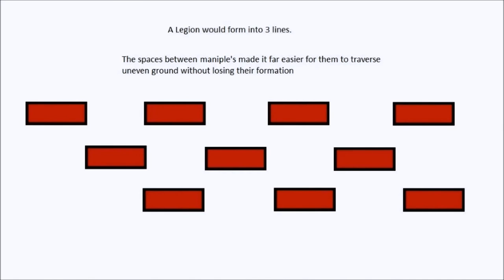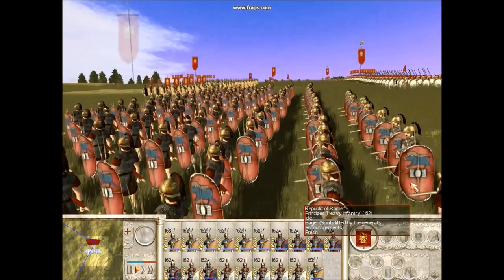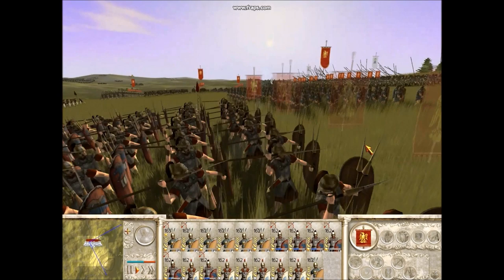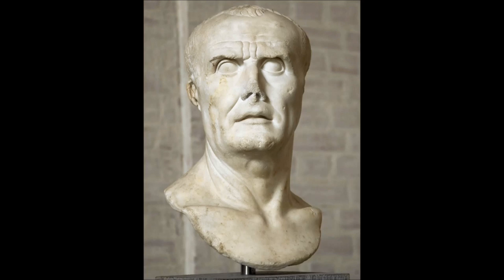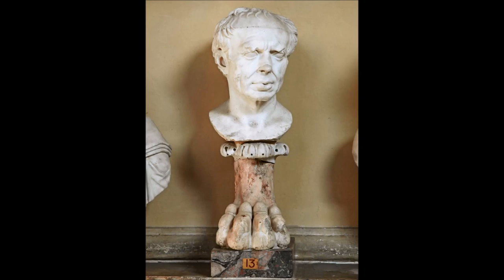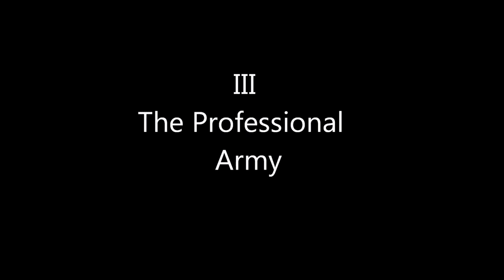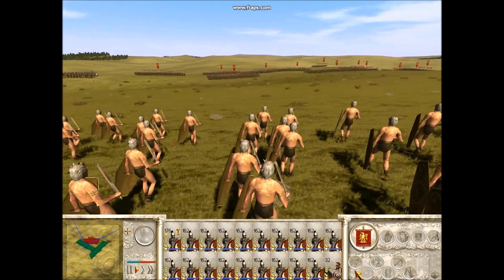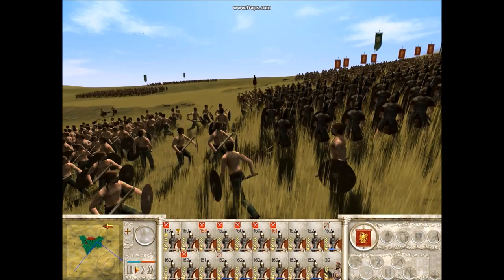Roman Army Organization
A short video offering a brief description of the Roman army and how it set up both before and after the reforms by Gaius Marius.

Using the Rome Total War engine and the Total Realism mod for that to depict formations and fighting tactics.

Information regarding the Roman army pre- reforms comes from Polybius' descriptions during the Second Punic War (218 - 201 BC). Information about the professional army is more readily available, notable sources include Julius Caesar's Commentaries.

Adrian Goldsworthy's book "The Complete Roman Army" is a great reference for this sort of information.

Also, apologies for any incorrect information and my awful voice and editing. (to the billions I'm sure who will ever watch this)